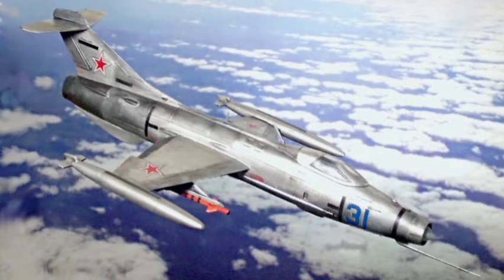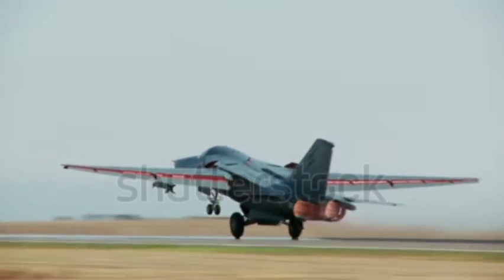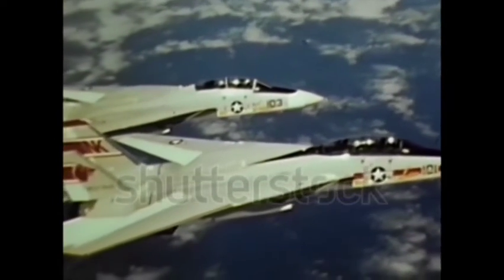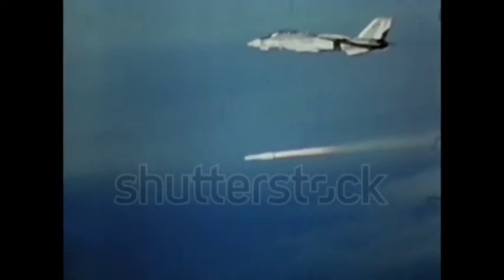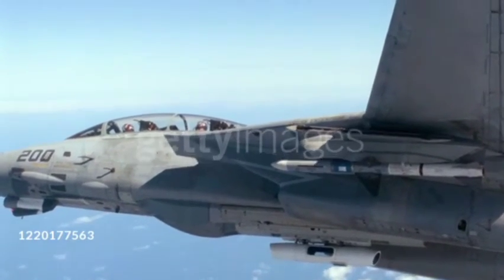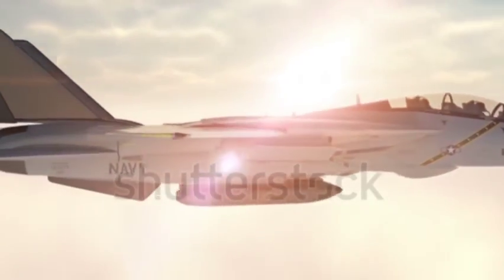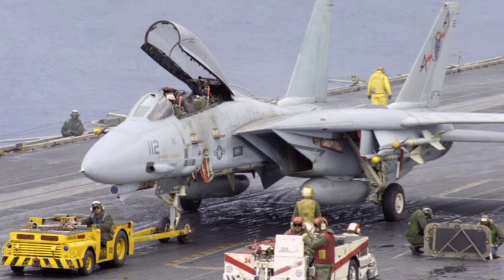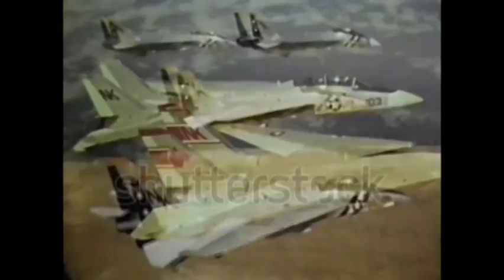F14 Tomcat story ( included Iran airforce and Iran-Iraq war)